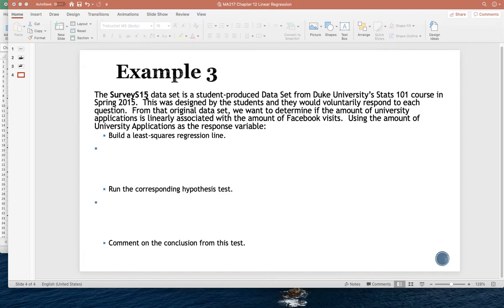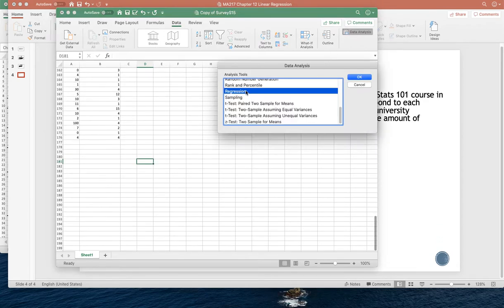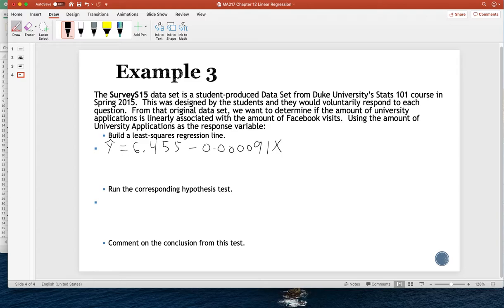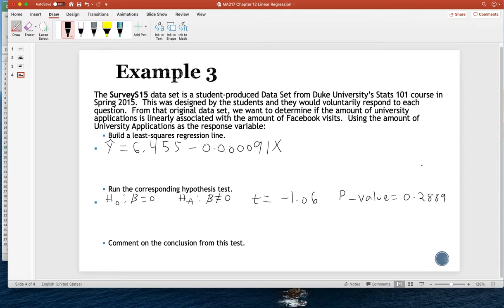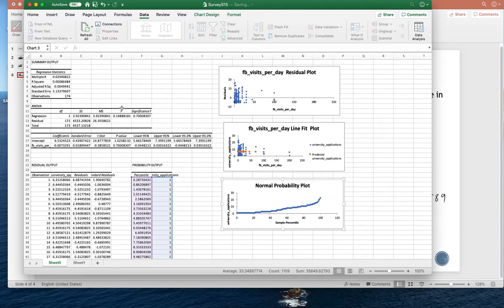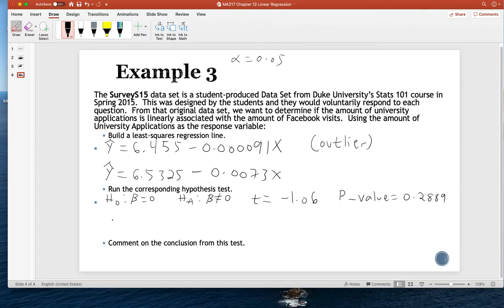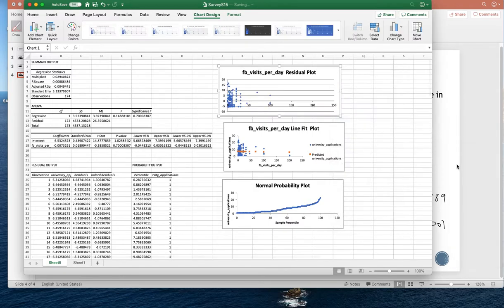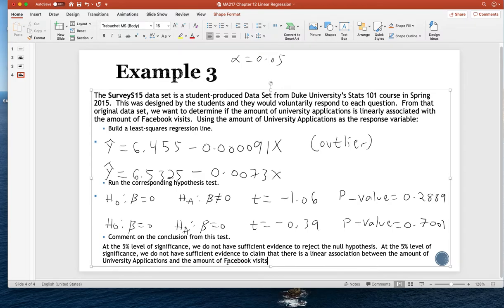Least-Squares Regression Line Analysis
MA217 Section 12.1 and 12.2.  Example 3.

Least-Squares Regression Line Analysis by first building a least-squares regression line and running a hypothesis test.

Further analysis is given, due to the existence of a clear outlier..